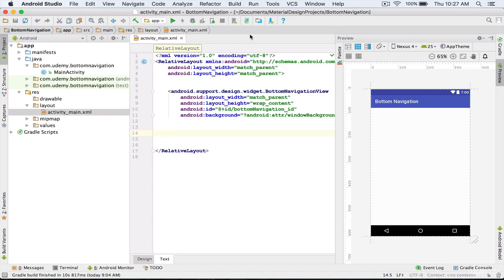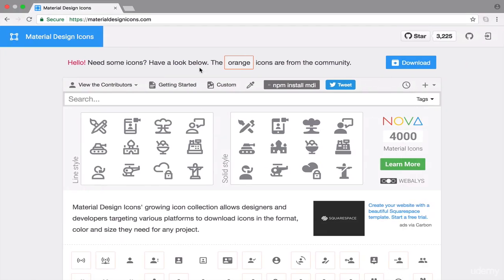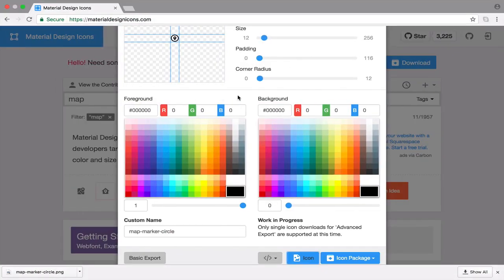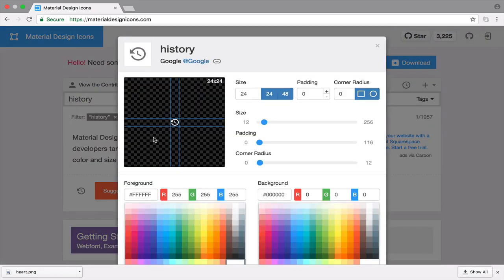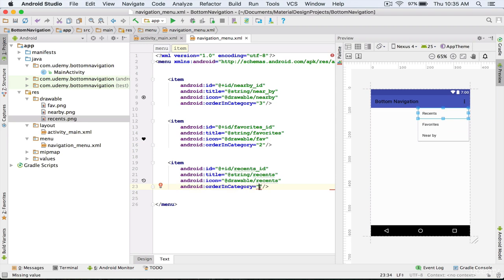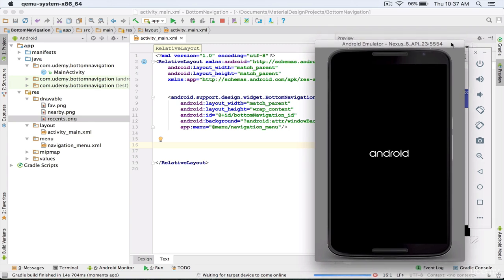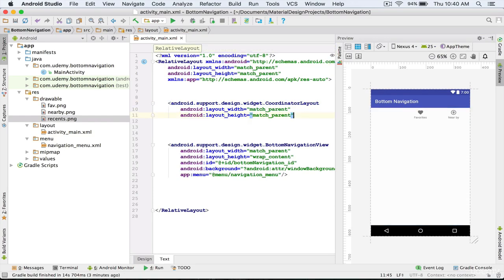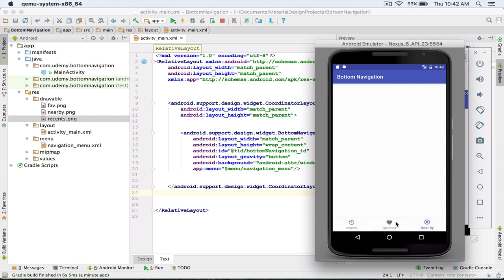60. Create a Bottom Navigation Part 2